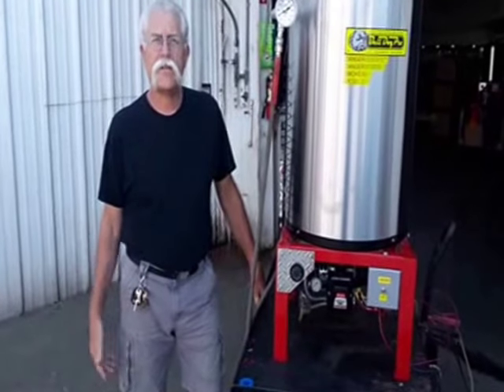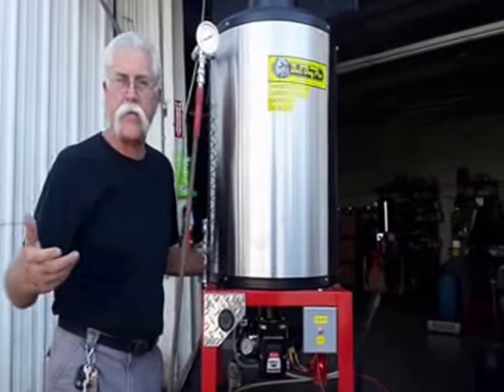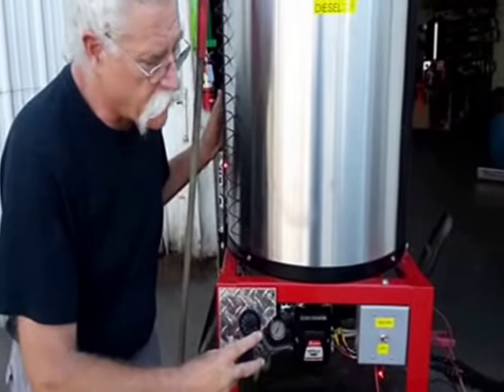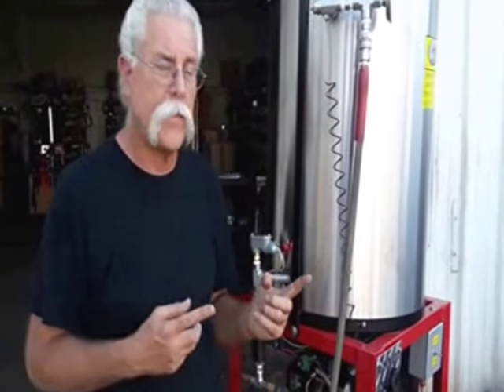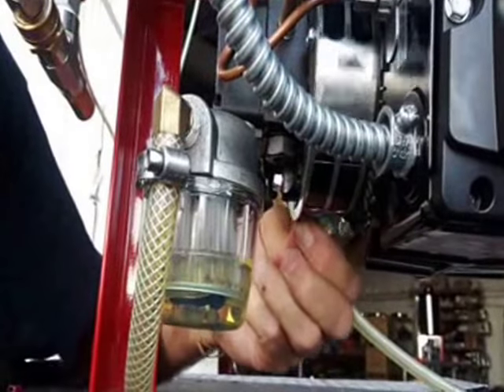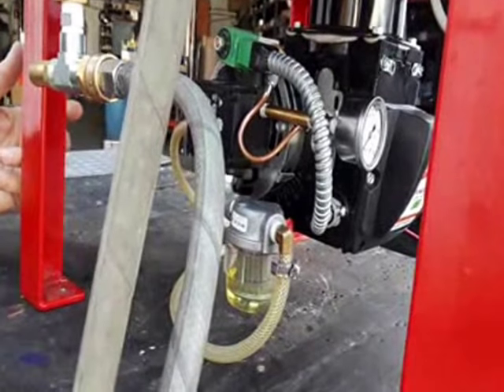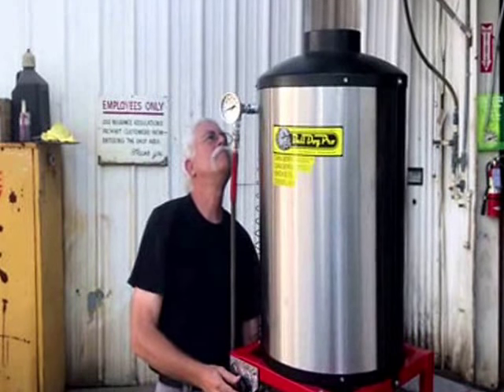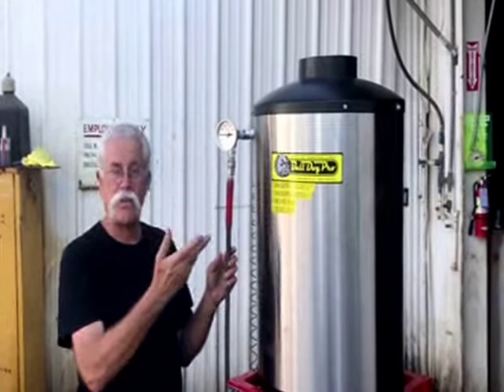Troubleshooting: Basic Heater Functions ✦ PressureWasher.net